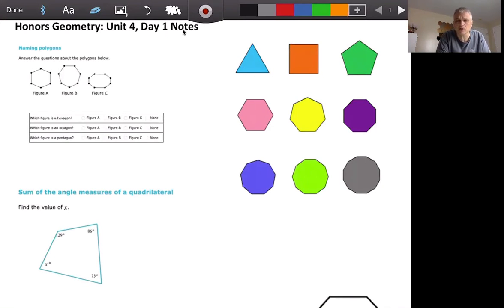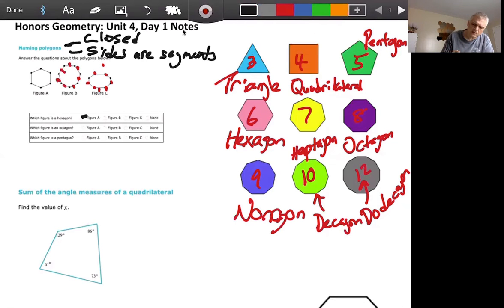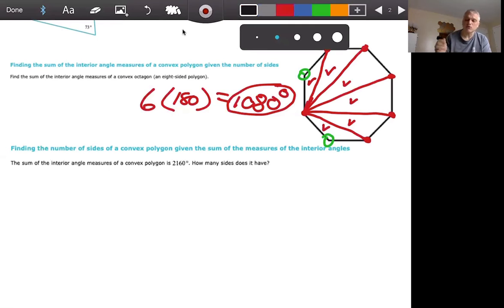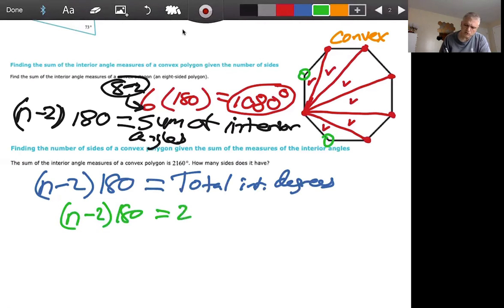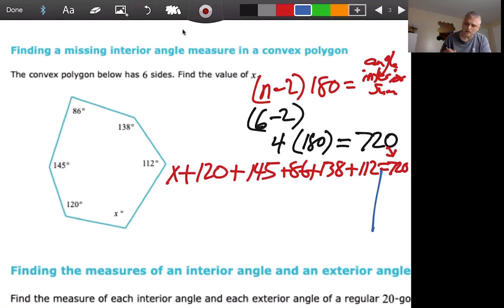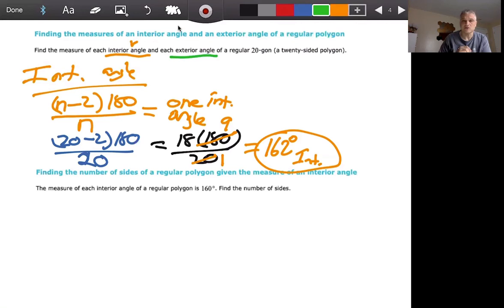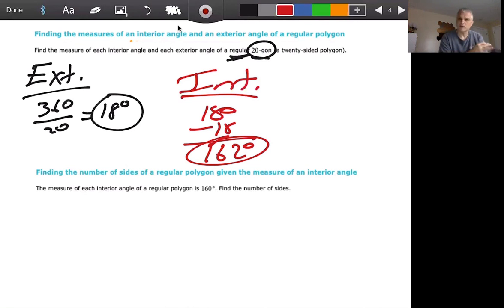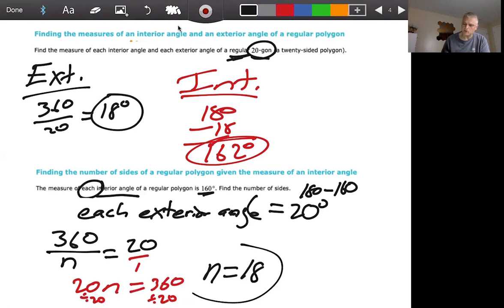Honors Geometry: Unit 4 Day 1 Notes